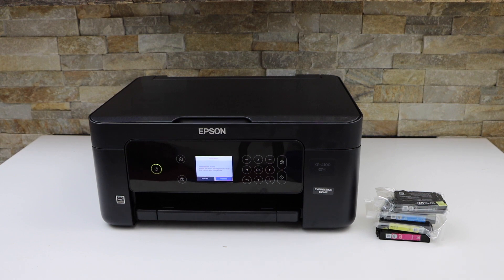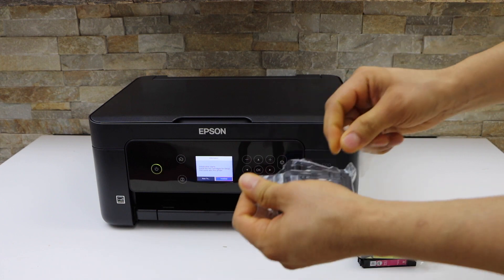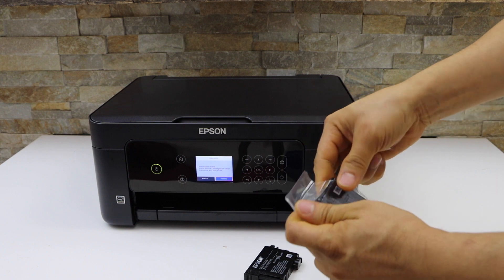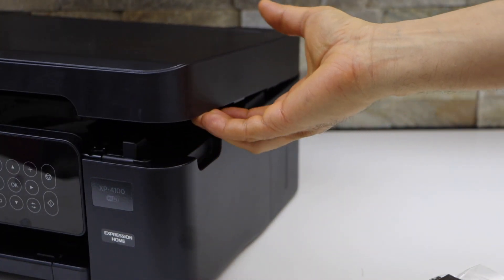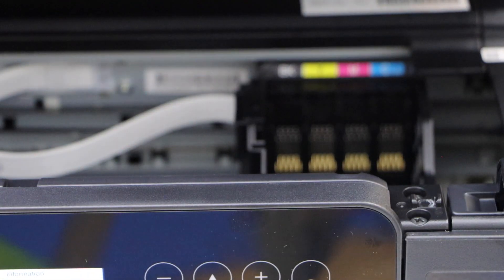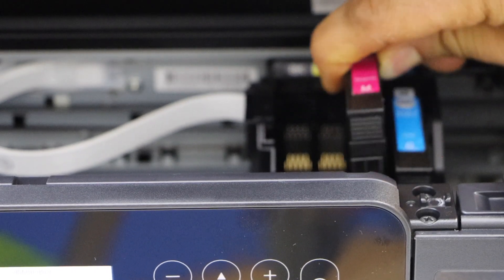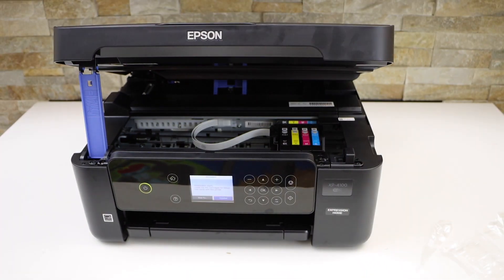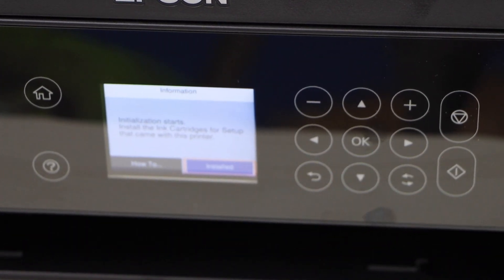How To Install Setup Ink on Epson XP 4100 Expression Photo Printer ?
This video reviews Epson XP-4100 Expression Photo Printer and how to install the setup ink cartridges.